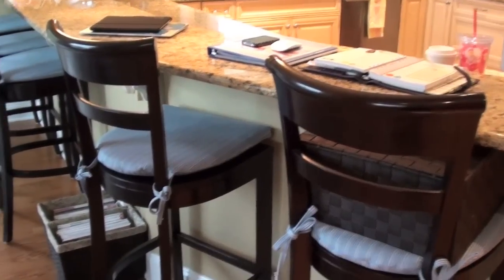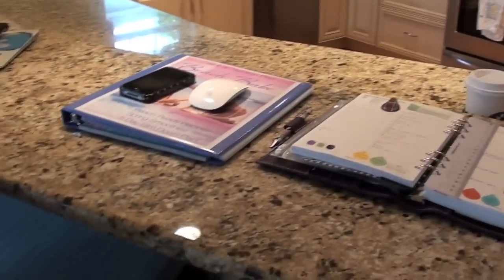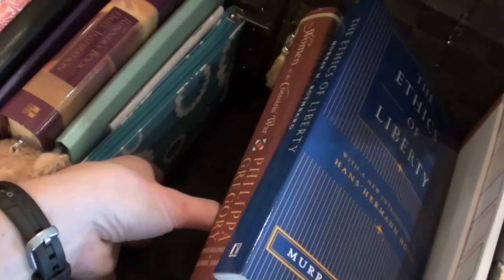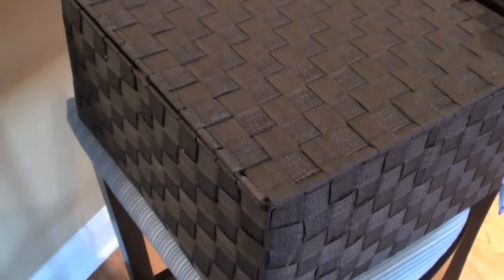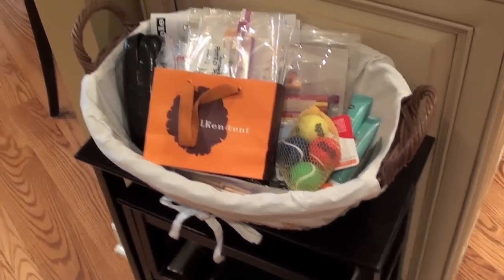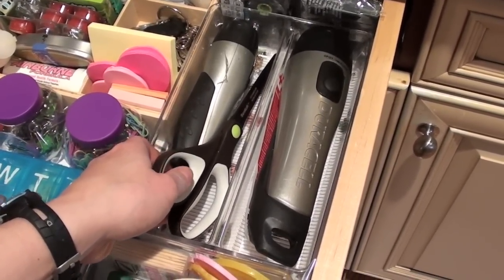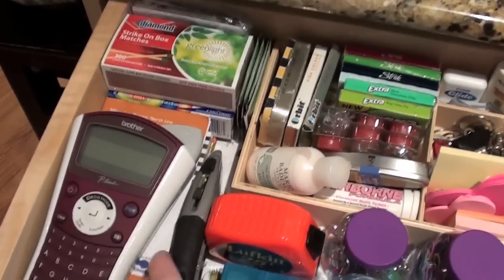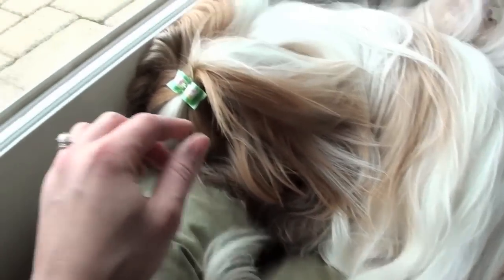Maximizing Space: Mini Kitchen Office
I am not one of the lucky ones to have an actual desk in my kitchen, so I have to make do with organizational elements such as bins, baskets, & drawers to provide an effective way to store all related items.  I thought I would share how I keep a mini office of sorts in my kitchen without an actual desk that is functional & easy to store when we have company.  I'll be back next week with a video showcasing the portable version of my mini kitchen office for our family vacation home in Utah.  I'd love to know how you store office-like items in your kitchen or if you're one of the lucky ones to have an actual desk in such an important room.

*All items/products shown were purchased by me.  All opinions are my own."